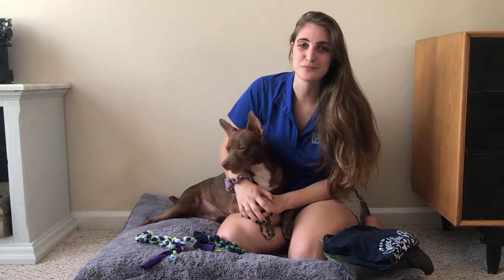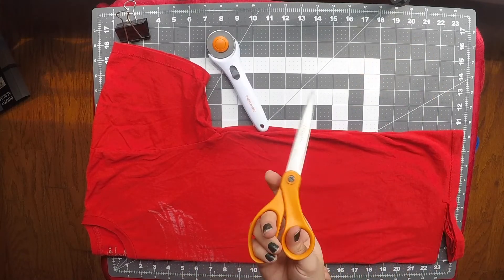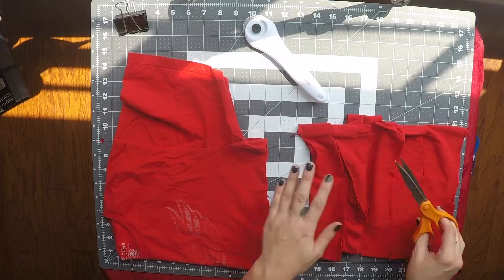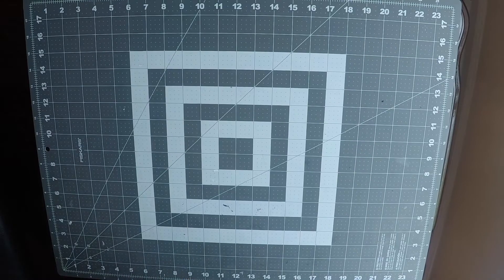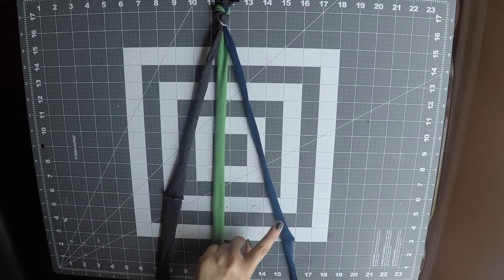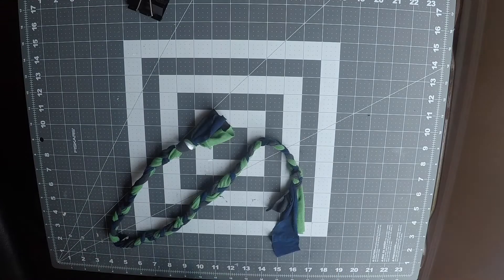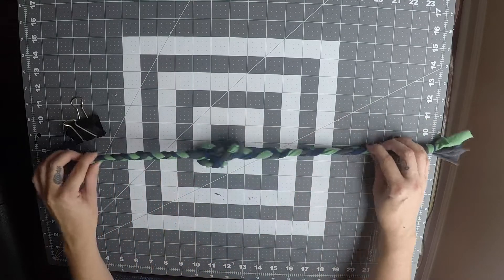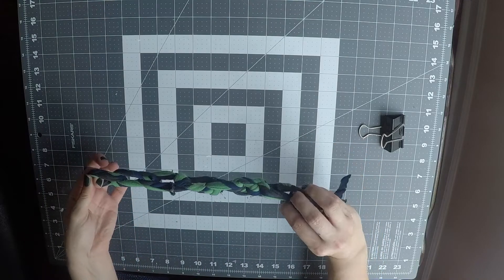DIY Up-Cycled Pet Toys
Team GCM member, Maggie, and her newly adopted pup, Banks, show you how to make pet toys out of old t-shirts!